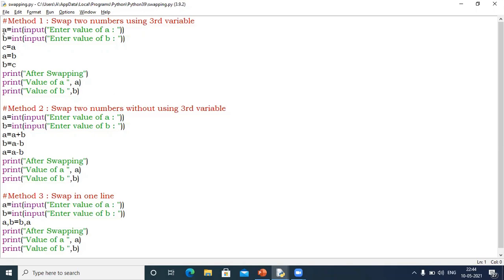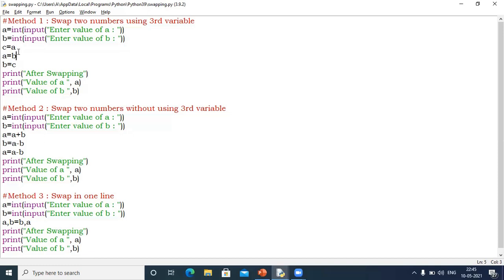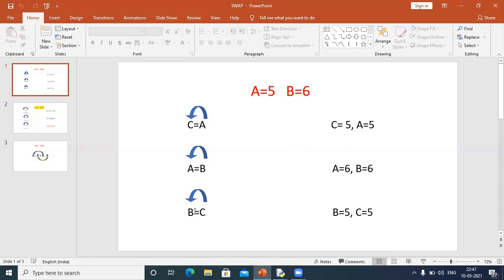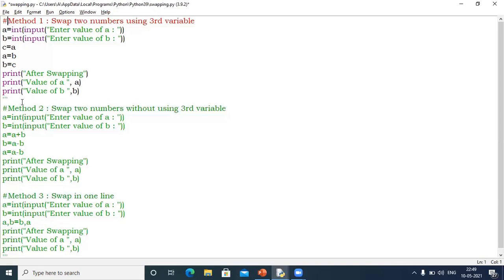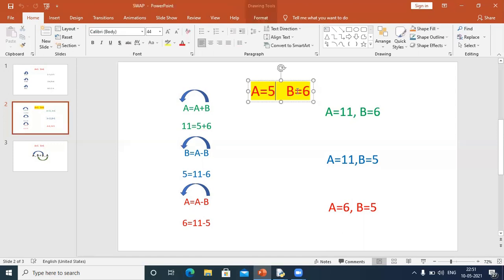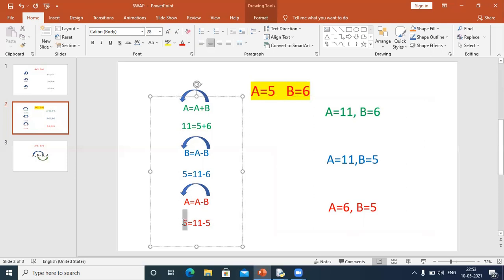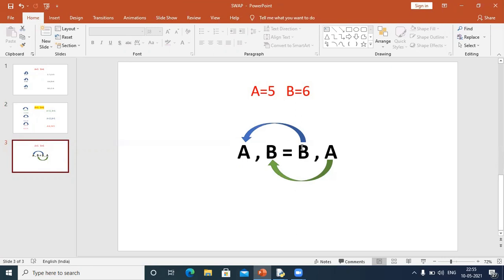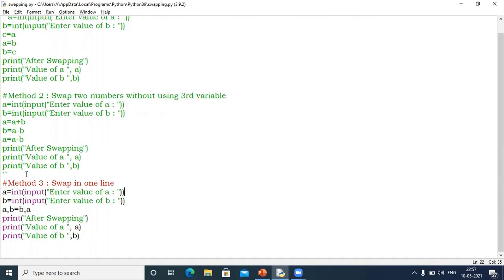Swap Values of Two Variables in Python Programming Language | Computer Classes by Dr. Anju Chellani